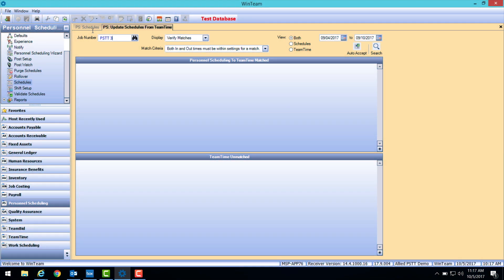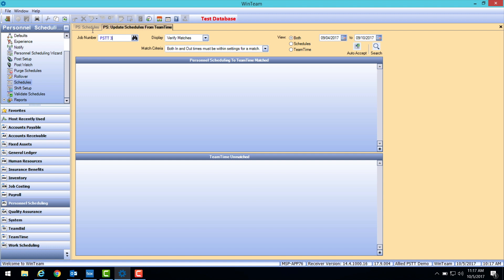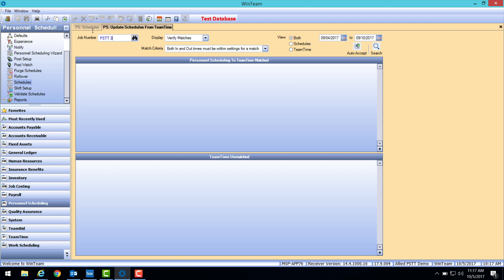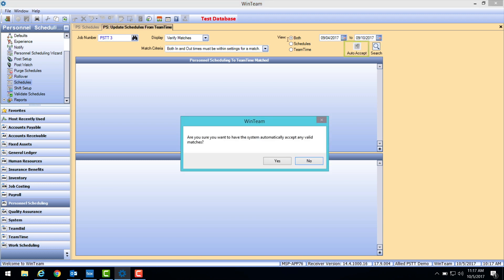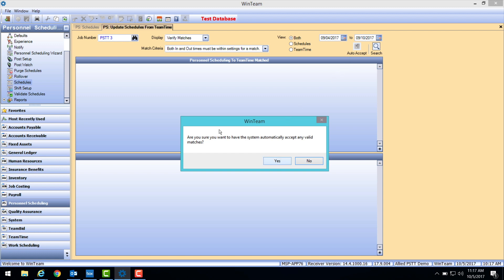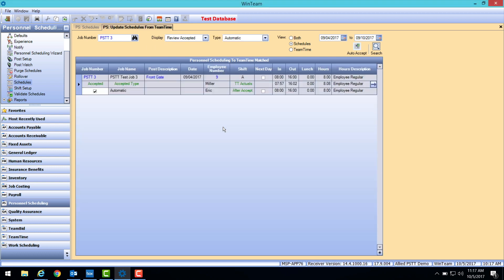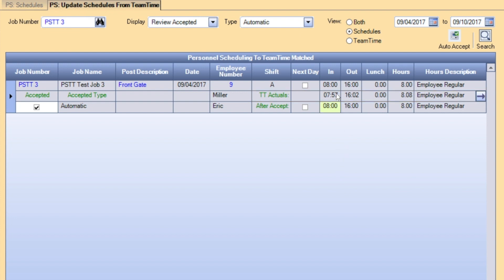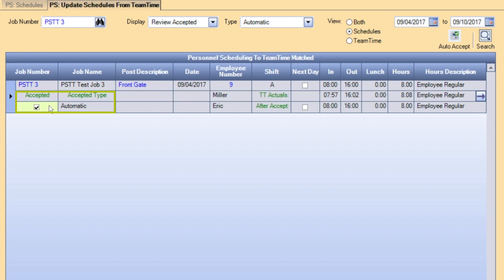USTT Lesson 4: Accepting Perfect Matches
Learn how to effectively use the Update Schedules from TeamTime tool.